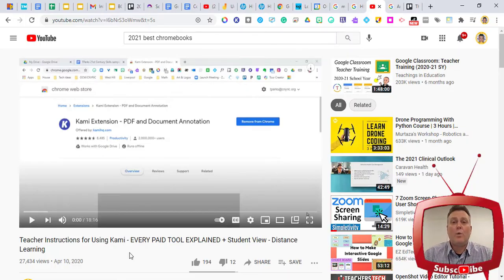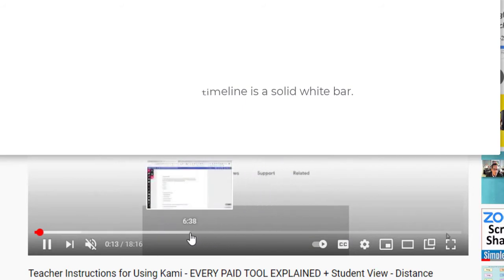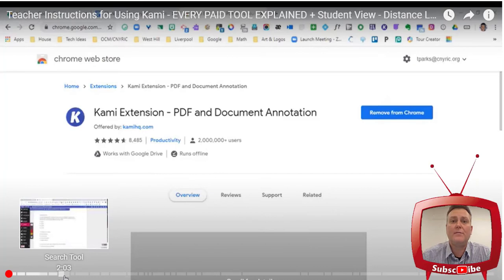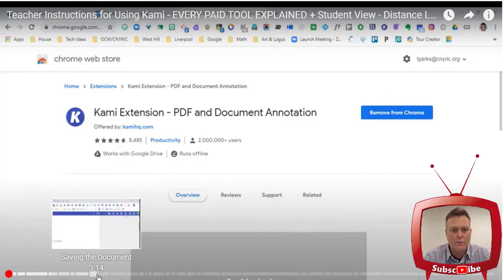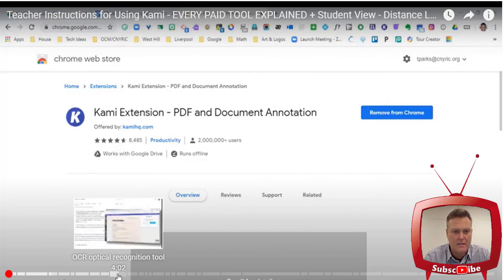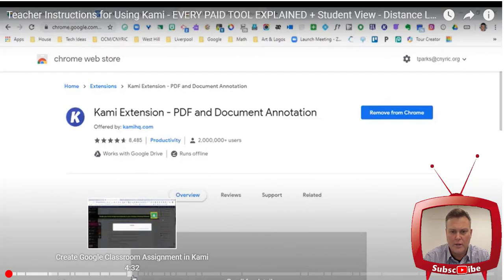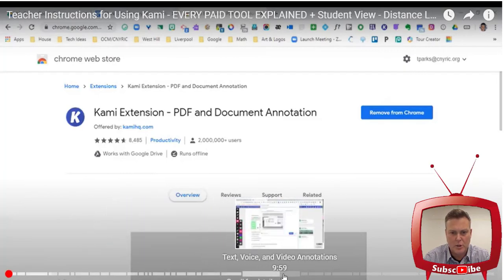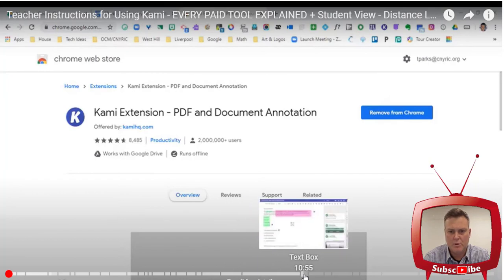YouTube Chapters In Video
Timestamps in the description of YouTube videos just became more important with the invention of 'chapters'!  Now find the part of a video that you want to view directly in the timeline, click, and learn.
This video gives you a detailed walkthrough of how you can add CHAPTERS easily to your YouTube videos.

Intro to YouTube Chapters 0:00
Timeline Explanation 0:23
Timestamps in Description 0:50
Timestamp to Start With 1:10
View Chapters in Timeline 1:39